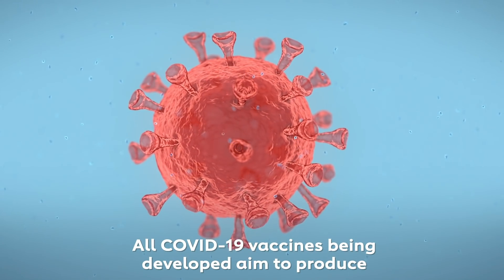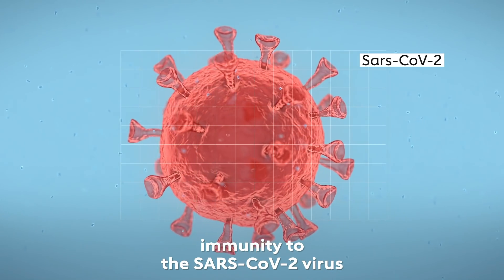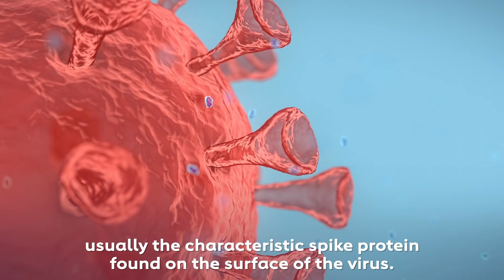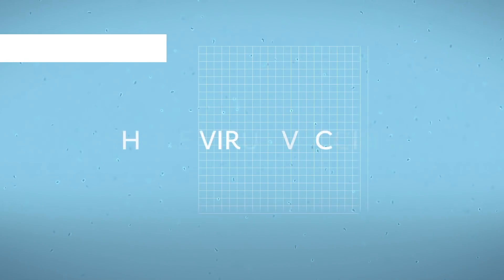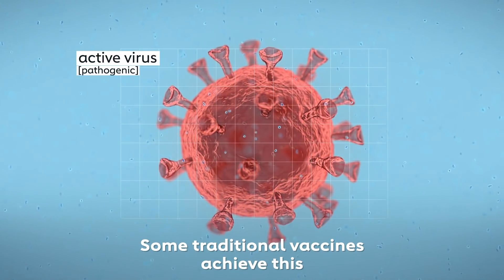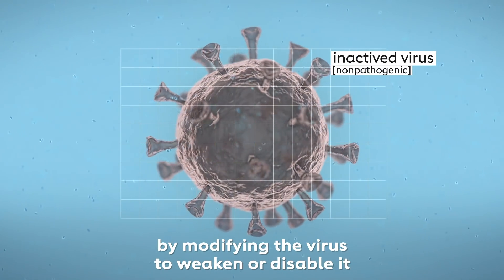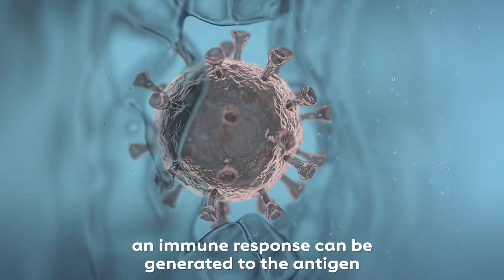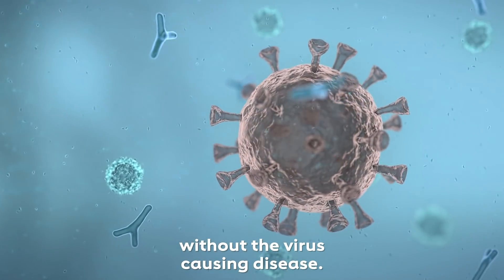There are four types of COVID-19 vaccines: here’s how they work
The fight against COVID-19 has seen vaccine development move at record speed, with more than 170 different vaccines in trials. But how are they different from each other and how will they protect us against the disease?